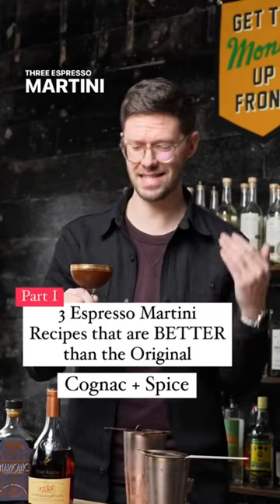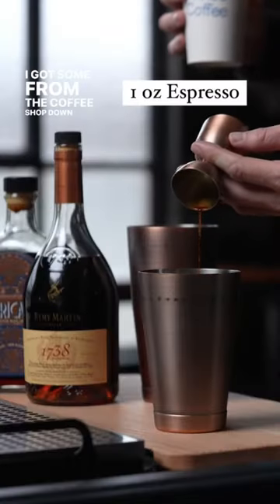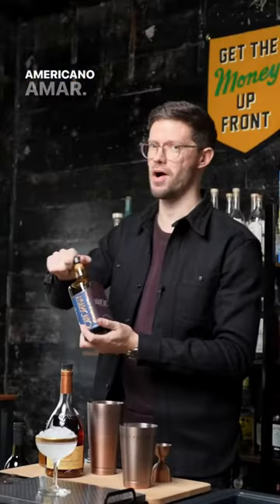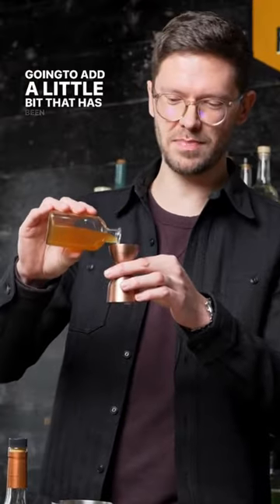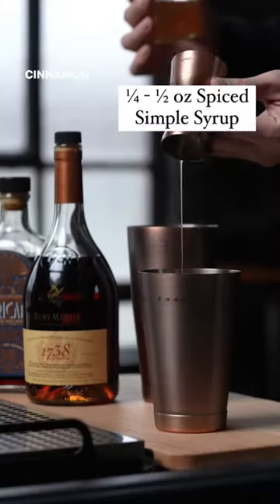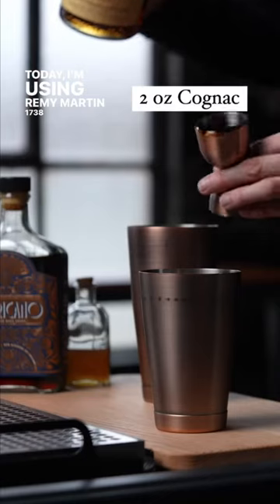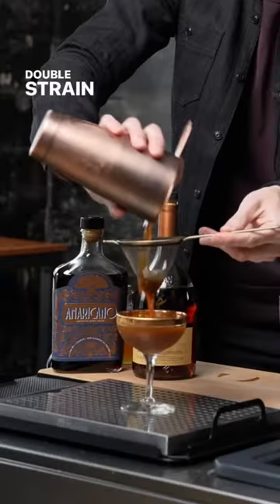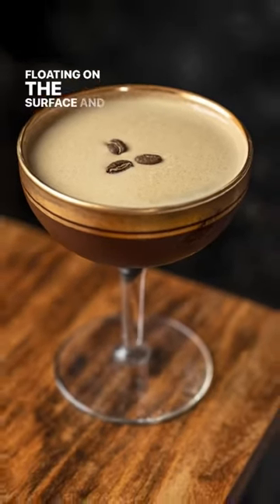Recipe # 2 coming next! #